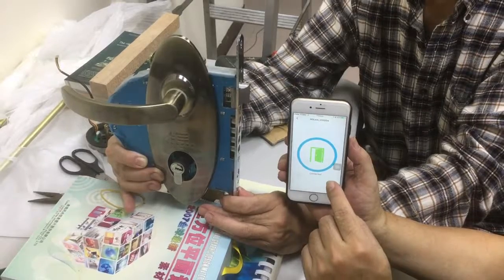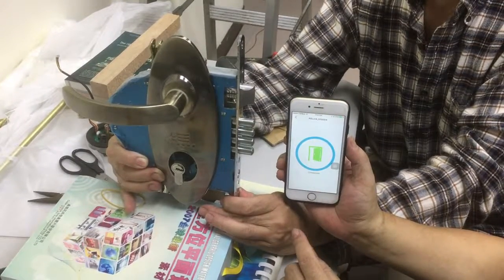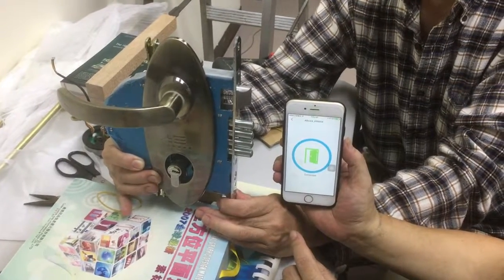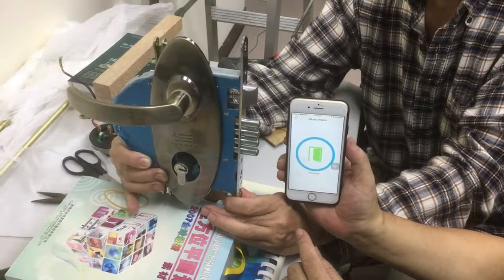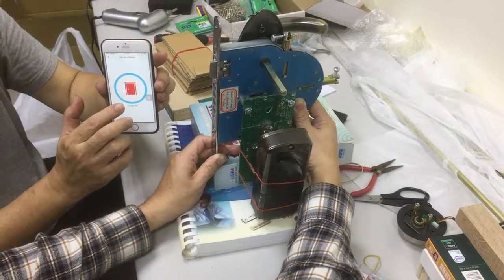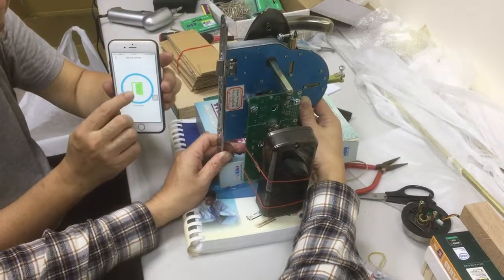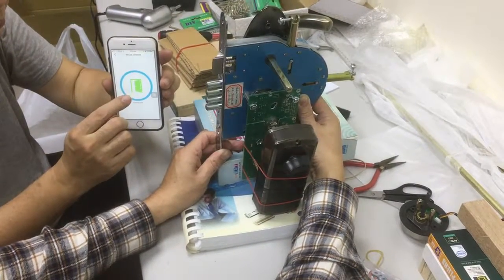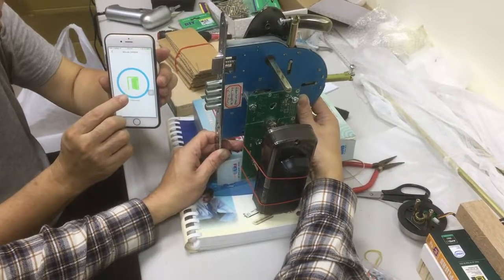MultiLockTesting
Multi Locks and ArdiTech EZSmart App demo